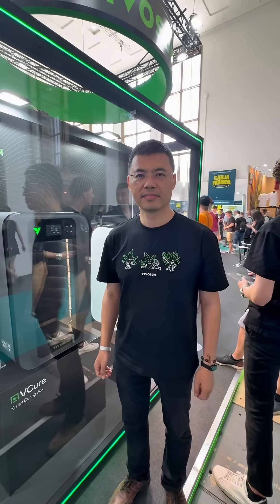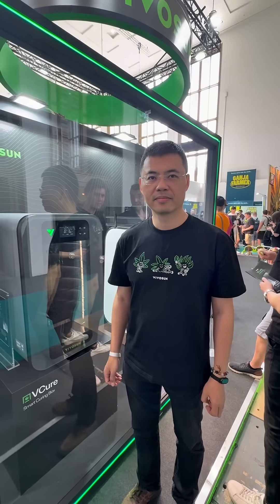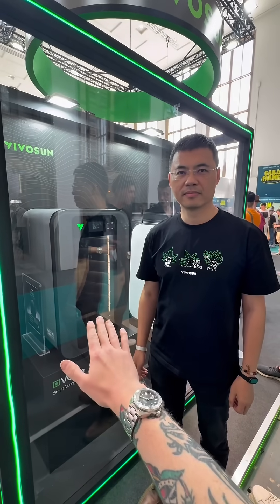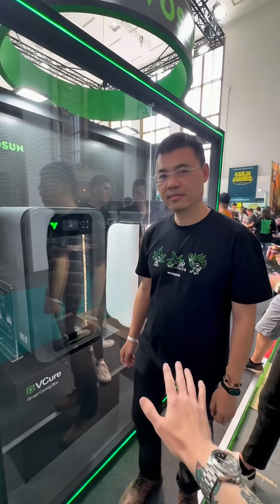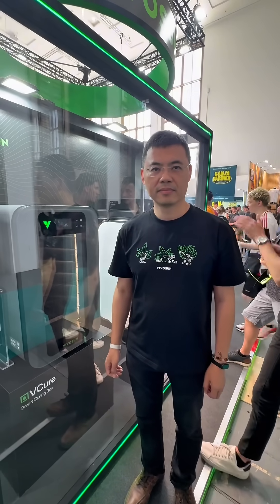VIVOSUN VCure, explained by Director of R&D, Kevin. Part 1.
VIVOSUN VCURE!

We talk to Kevin, @vivosun.official Director of R&D about one of his latest creations, the VIVOSUN VCure - a 3-in-1 Smart Drying & Curing Box for growers.

This is PT.1, with PT.2 to follow where Kevin answers some of my questions about the VCure.